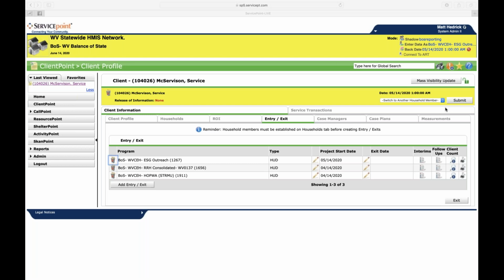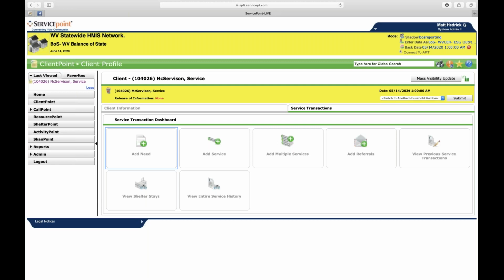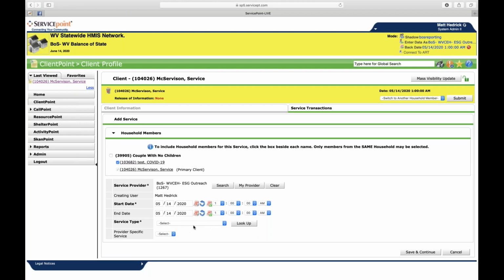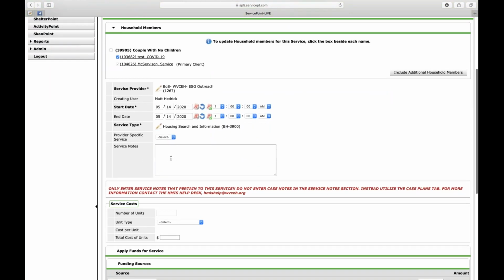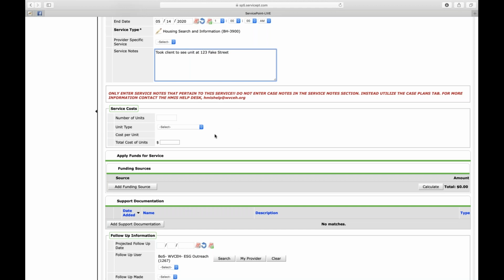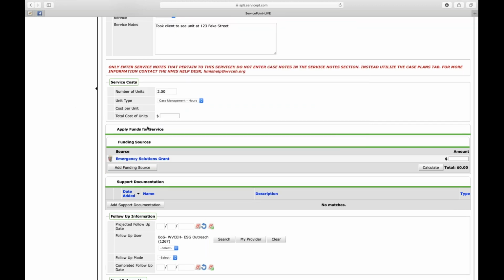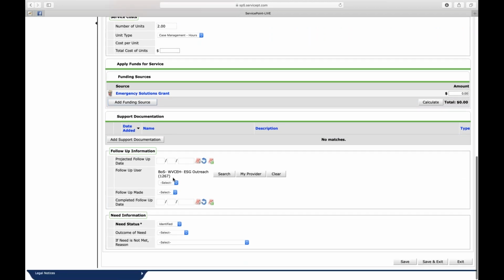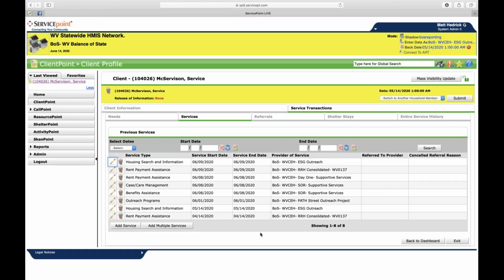WVCEH- Recording Services Series- Non-PATH Services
How do I record services for Non-PATH Outreach in ServicePoint? Watch this!